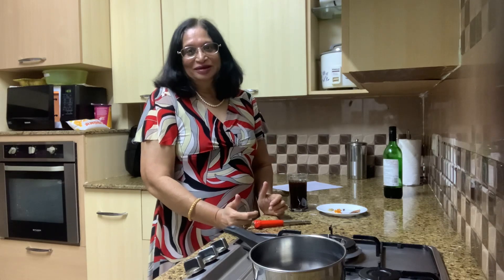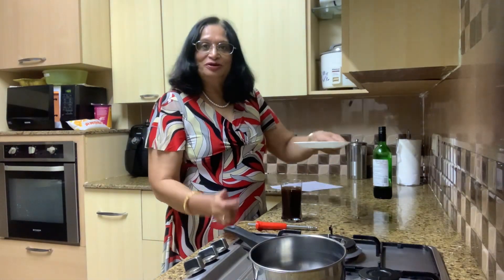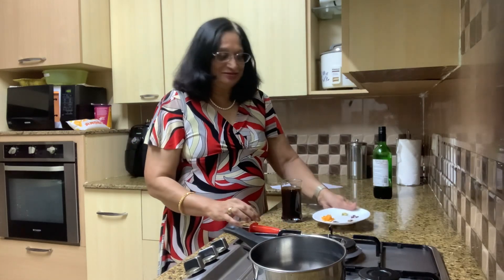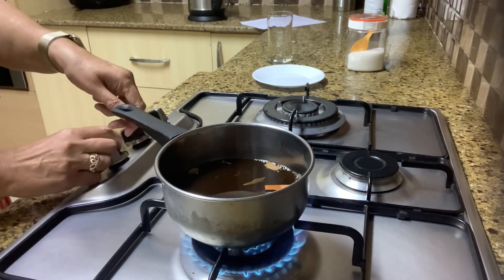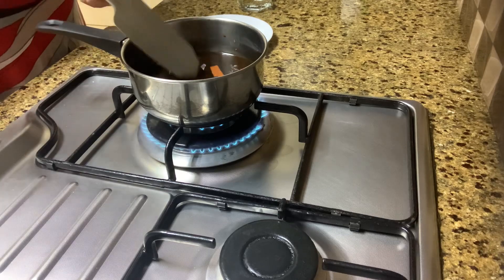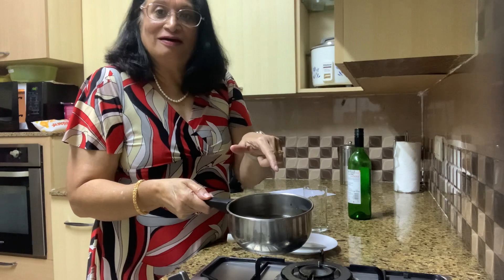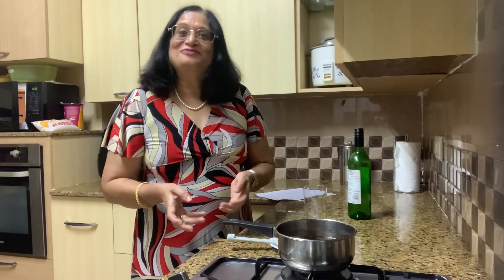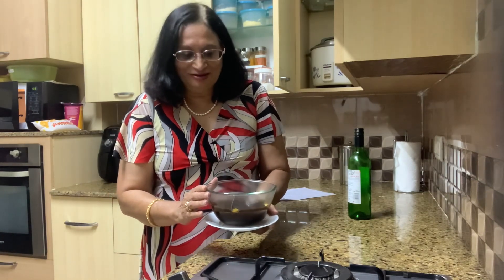CLASSIC MULLED WINE / MULLED WINE / HOW TO MULL WINE / MULLED WINE FOR CHRISTMAS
SIMPLE MULLED WINE
You could use any Red Wine of your choice. You could also add any other ingredients of your choice
Ingredients
500 ml Red Wine
2 or 3 pieces cinnamon
3 or 4 cloves
A few cardamoms
1 star anise
1 tablespoon dried orange or lemon peel
2 tablespoons sugar
Put the red wine, cinnamon, star anise, cloves, lemon or orange peal, and sugar in a large pan. Cook on a low heat for 10 mins.Remove from the heat and let it cool down in order to infuse all the ingredients Serve warm